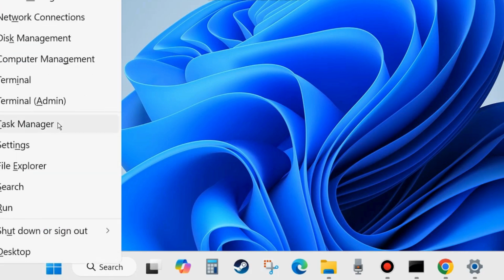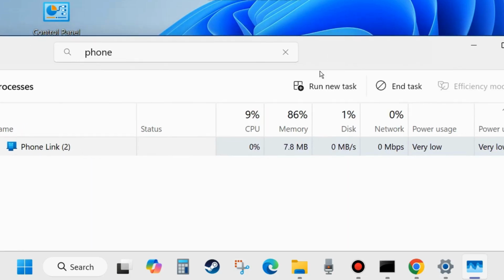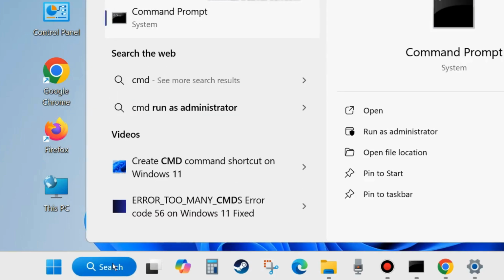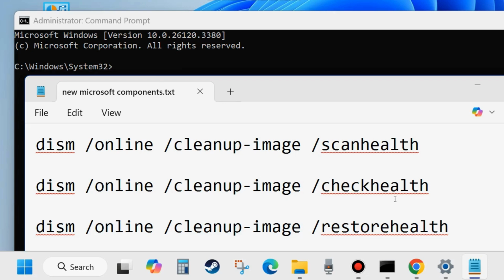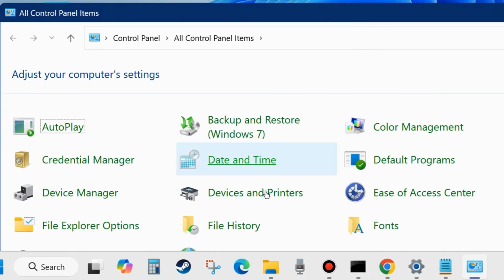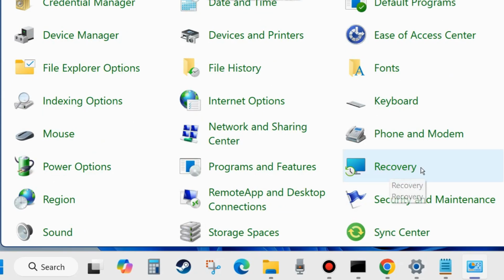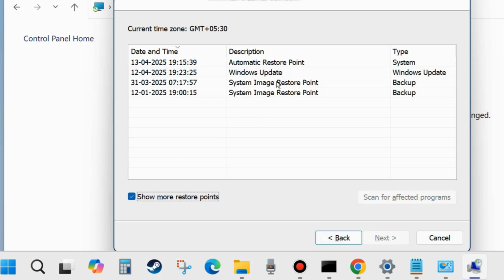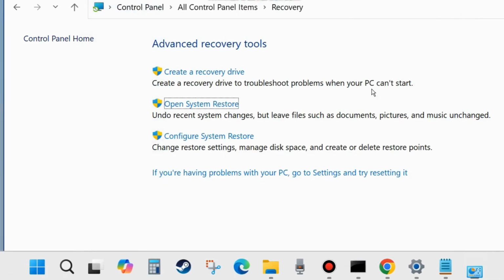The maximum number of sessions has been reached ERROR MAX SESSIONS REACHED on Windows 11 / 10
How to Fix ERROR_MAX_SESSIONS_REACHED Error code 353 The maximum number of sessions has been reached on Windows 11 / 10